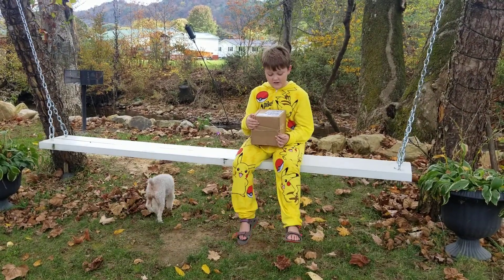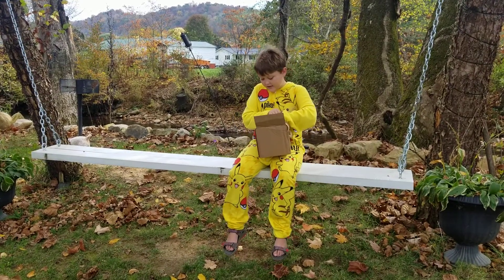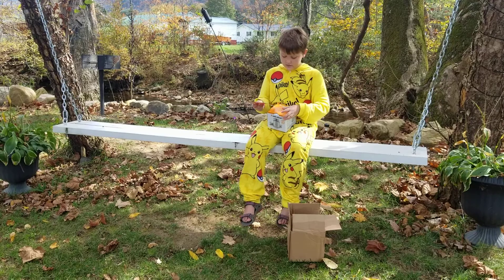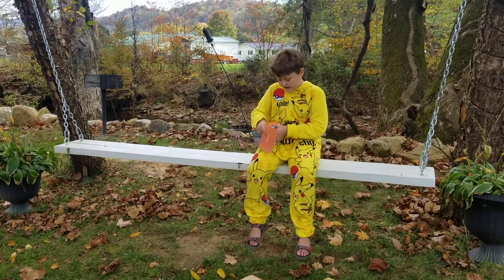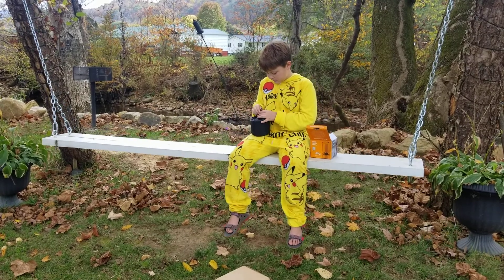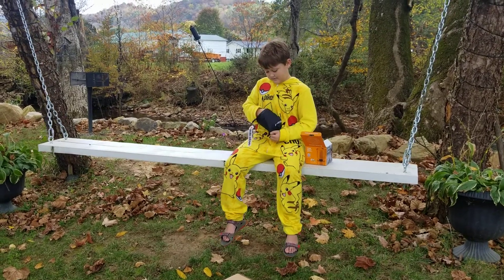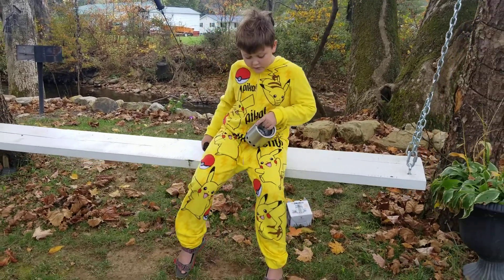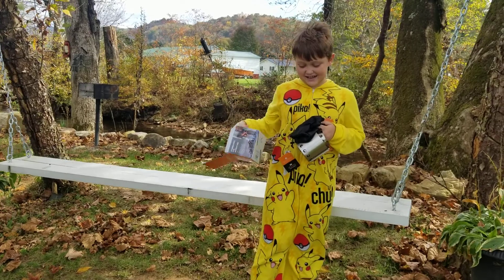Oden got a surprise in the mail from Solo Stove. Oden explains why hes in his jammies.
Suprise unboxing.. Thank you Carol at Solo Stove for the gift.. The Solo Stove Lite..